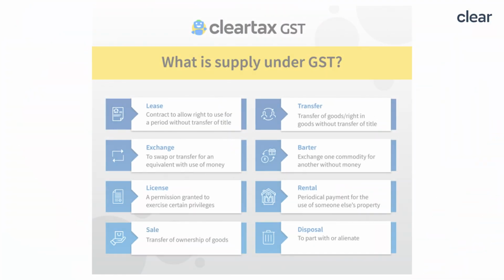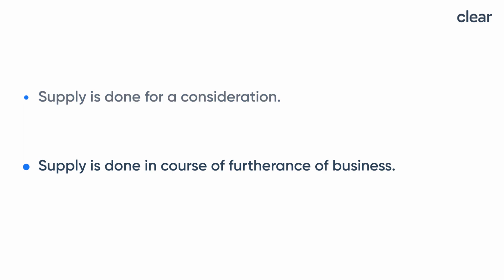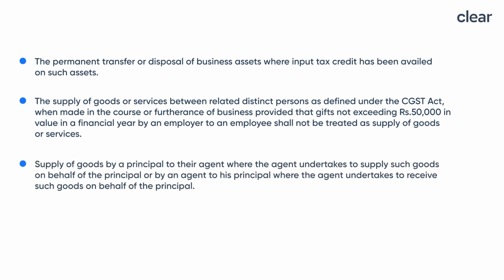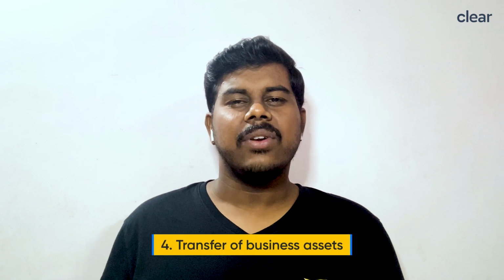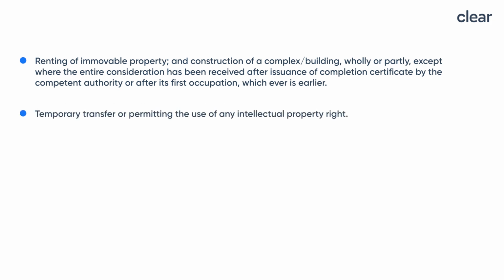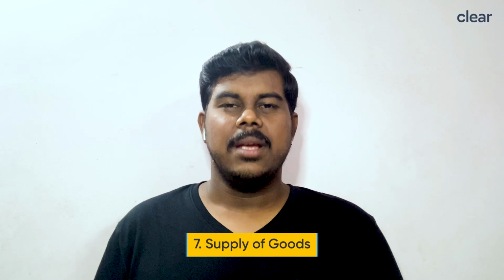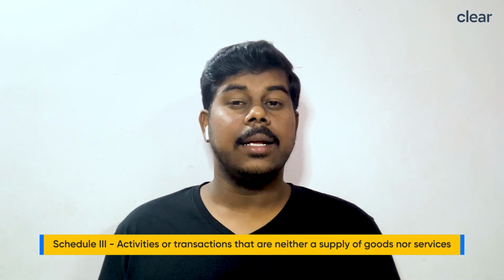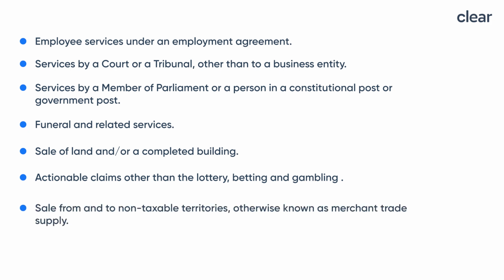What Does ‘Supply’ Mean Under GST | Definition and Scope of Supply Under GST Explained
Under the GST law, ‘supply’ is considered a taxable event for charging GST. The liability to pay tax arises at the ‘time of supply of goods or services’. Thus, determining whether or not a transaction falls under the meaning of ‘supply’ is important to decide the applicability of GST on the same.

In this video, we will explain all about the definition, elements and scope of ‘supply’ under the GST law.

To read more about ‘supply’ under GST, you can refer to this article

Try Clear GST today. It is India’s most trusted GST filing platform for GST returns. Say no to errors and government notices when you file with Clear GST. Explore the software and request a demo

The video covers the following:
00:00 Introduction
01:06 What is ‘supply’ under GST?
02:29 Elements of supply
03:27 Scope of supply
08:13 Composite and mixed supply
09:58  Activities or transaction which are not a supply
11:12 Clear GST
12:21 Closing